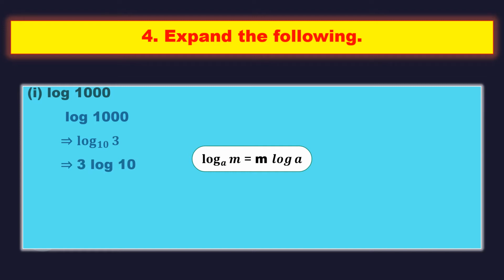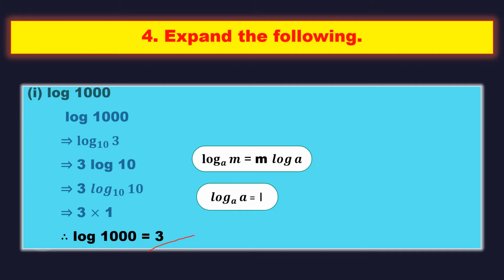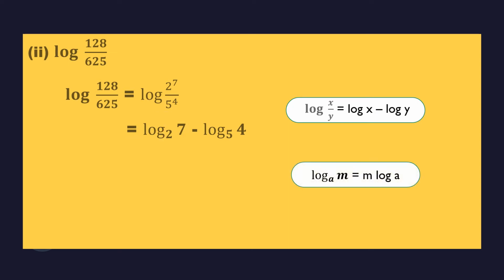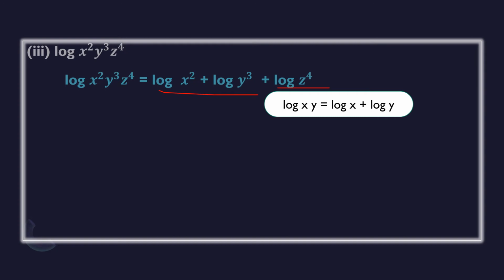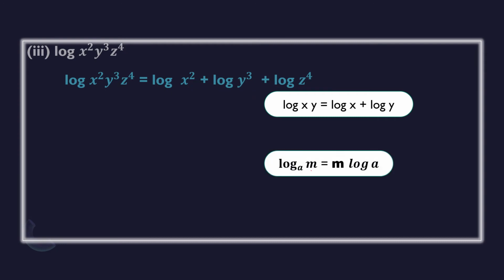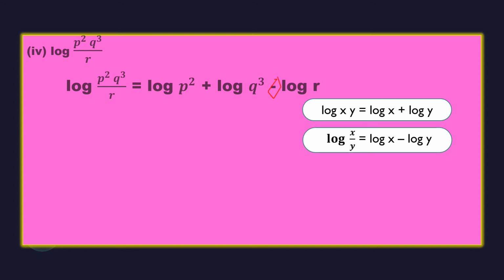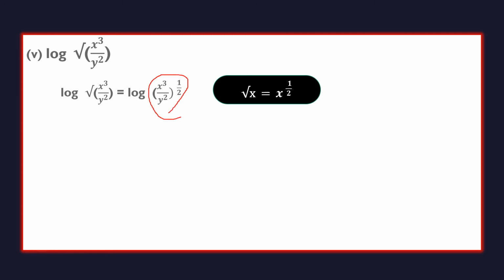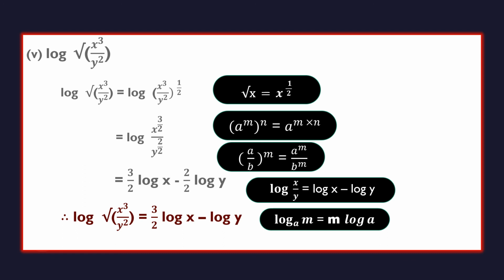Expanding the Logarithm/Ex 5/IV Bit/Class X/Real Numbers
This video providesthe detailed explanation of Expanding the logarithm/Ex 5/IV Bit from Real Numbers.
For the detailed explanation of Ex 5 /Logarithms/I Bit and Model problems from Real Numbers please follow the given link.
For the detailed explanation of Ex 5/Logarithms/II Bit from Real Numbers please follow the given link.
For the detailed explanation of Ex 5/Logarithms/III Bit from Real Numbers please follow the given link.
For the detailed explanation of Ex 5/Logarithms/Q.No 5 and Model problem from Real Numbers please follow the given link.
For the detailed explanation of Ex 5/Logarithms/Q.No 6 and Model problem from Real Numbers please follow the given link.
For the detailed explanation of Ex 5/Logarithms/Q.No 7 and Model problem from Real Numbers please follow the given link.
For the detailed explanation of Ex 5/Logarithms/Q.No 8 and 9 from Real Numbers please follow the given link.